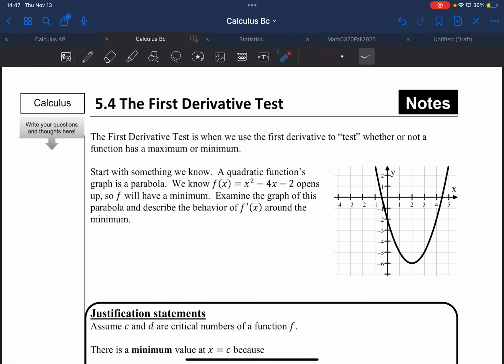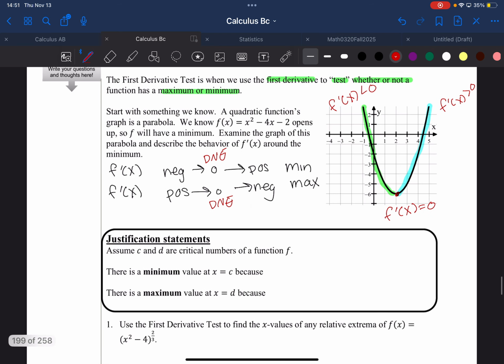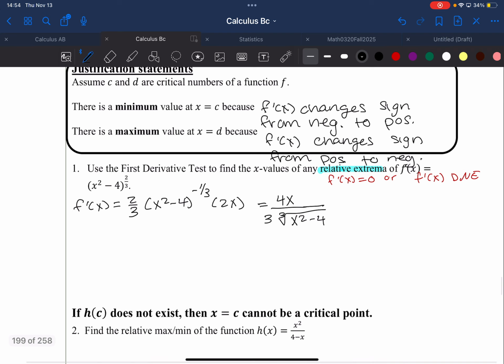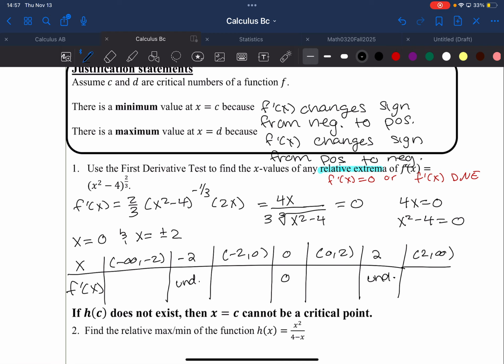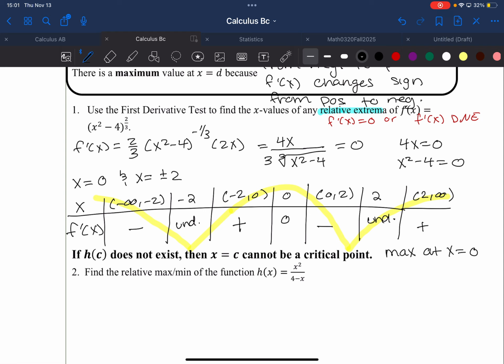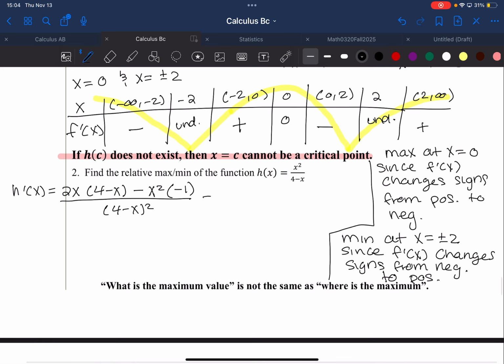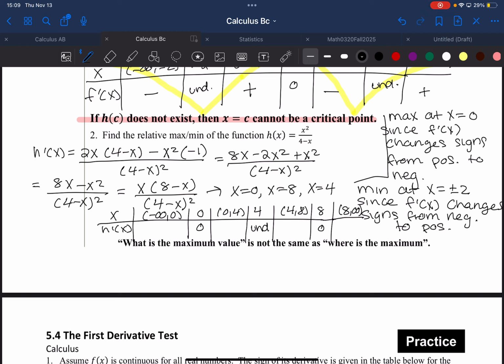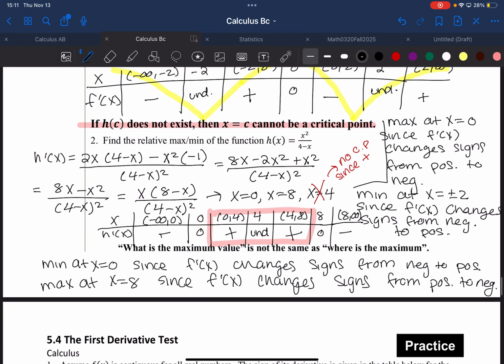Topic 5.4 AP/ Dual Calculus - The First Derivative Test